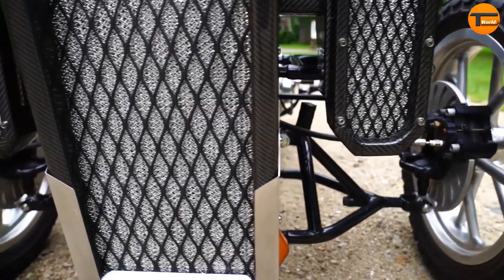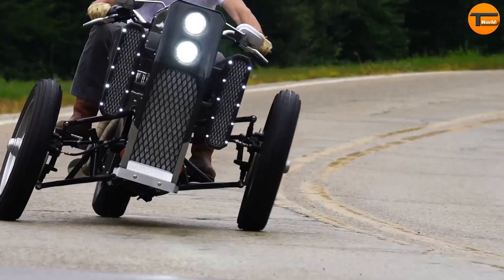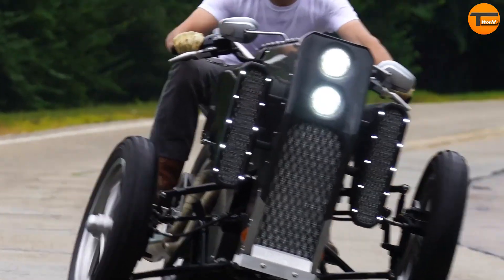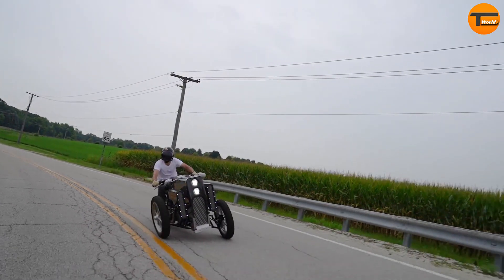20 AMAZING INNOVATIONS THAT YOU SHOULD WANT TO SEE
20 AMAZING INNOVATIONS THAT YOU SHOULD WANT TO SEE
---DESCRIPTION---
Explore 20 incredible innovations that are changing the way we think about transportation and technology. From the remote-controlled PRINOTH Raptor 100 for land management to the revolutionary J2000 Flying Car, these advancements promise to redefine our mobility. Discover the Air One eVTOL, the Mars Sample Return Mission, and many more exciting concepts that showcase the future of eco-friendly transportation and engineering marvels. Join us as we delve into the details of each innovation and envision a world where travel is smarter, faster, and more sustainable
---HASGTAGS---
---LINKS---
7. AirFish 8

httpsyoutu.beijjNFvZ-u90si=g2Te3j_oL3bppxIl